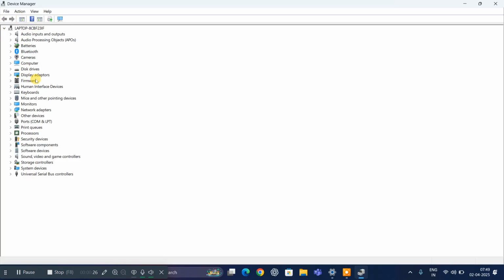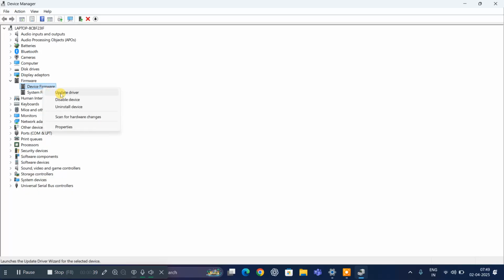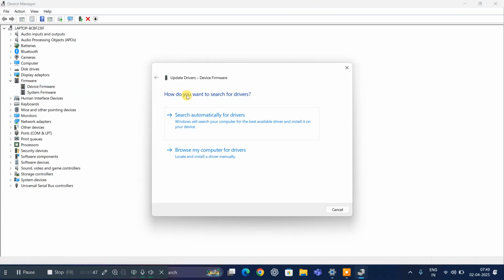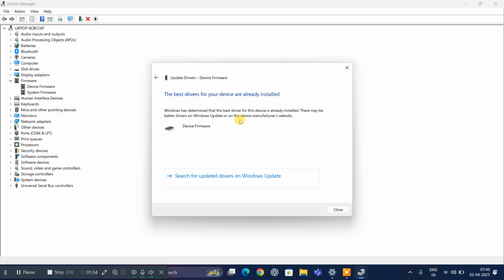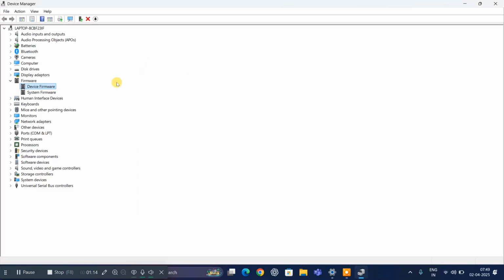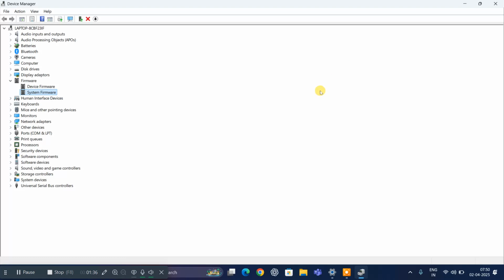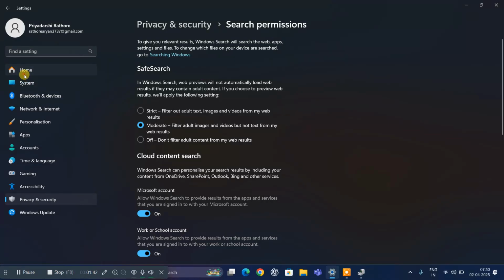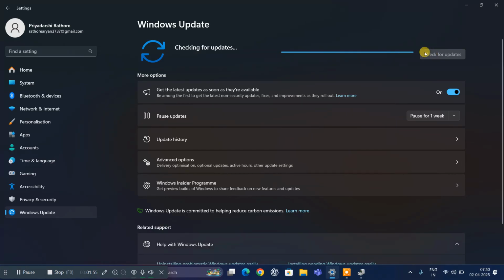How to Update Firmware Drivers in Windows 11 & 10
Is your hardware not performing at its best or showing errors? Updating your firmware drivers can enhance device stability, compatibility, and performance. In this step-by-step guide, we’ll show you how to update your firmware drivers to ensure everything runs smoothly on Windows 11 and Windows 10.

📌 What You’ll Learn:
✅ How to check if your firmware drivers are outdated
✅ How to update firmware drivers using Device Manager
✅ Using Windows Update for firmware updates
✅ How to download and install firmware updates from manufacturer websites
✅ Fixing device malfunctions, slow performance, or incompatibility issues
FOLLOW ME